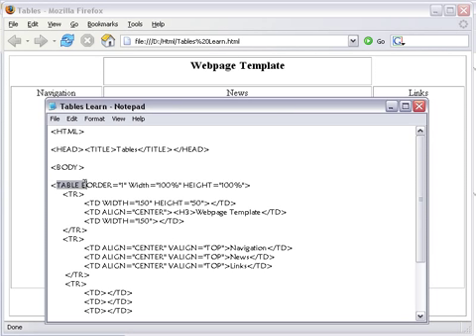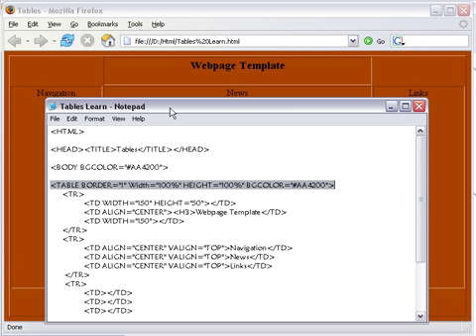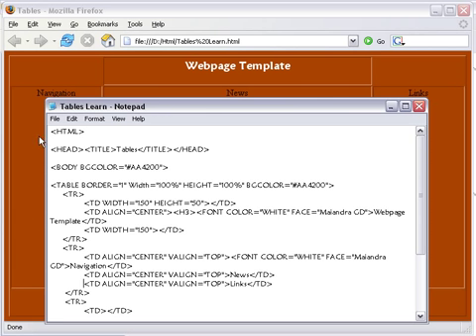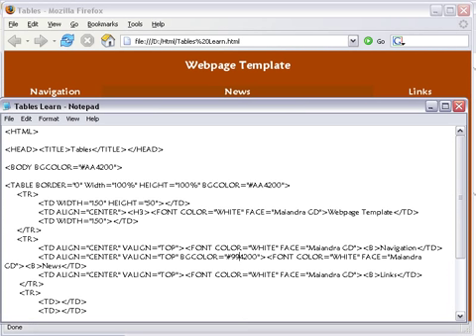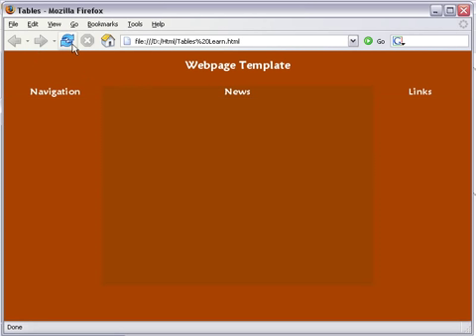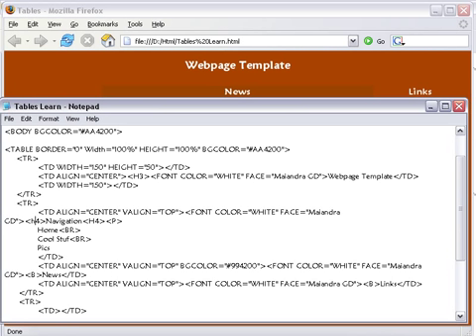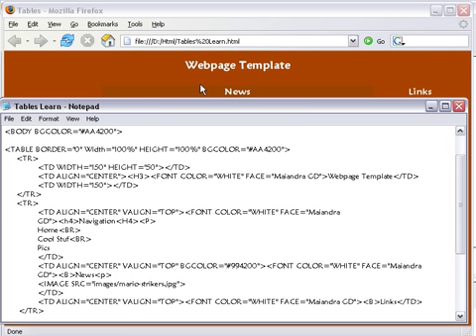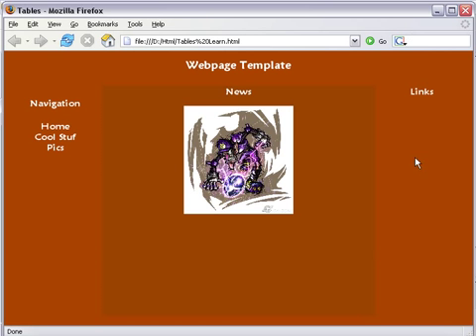Table Layout 2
yet more on tables